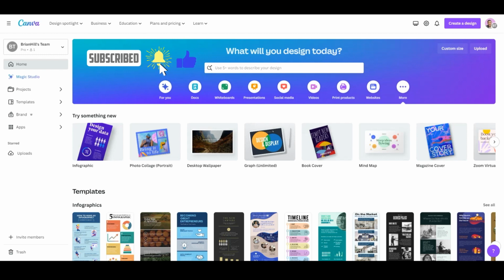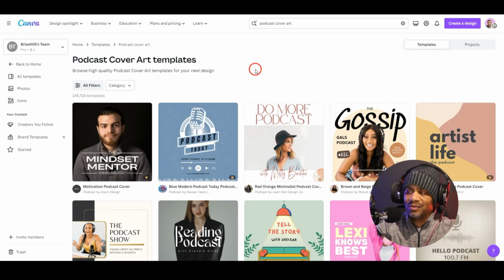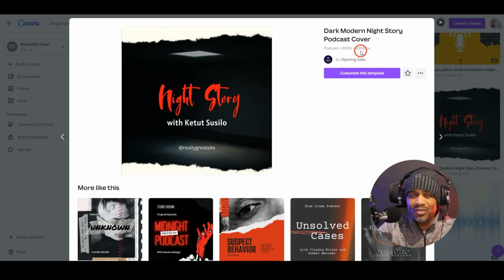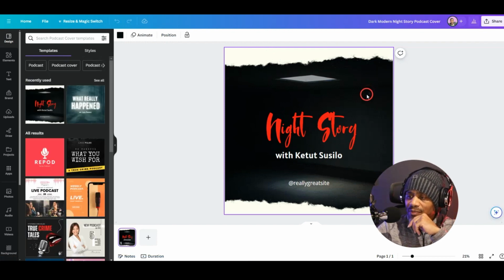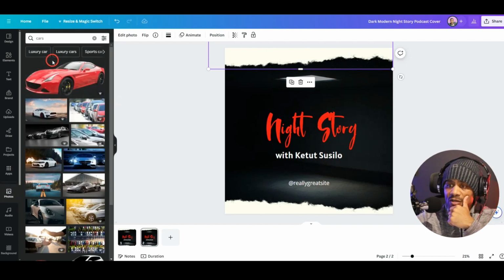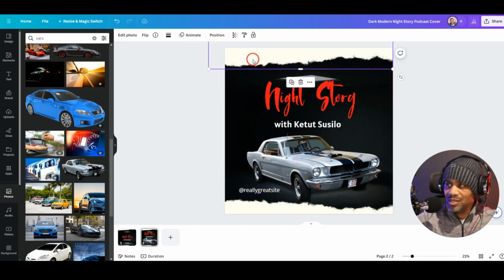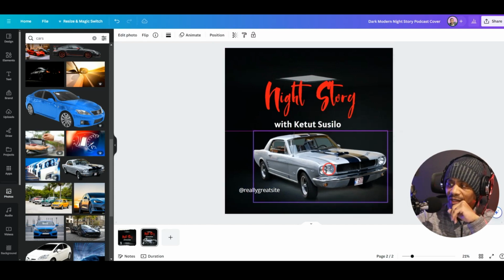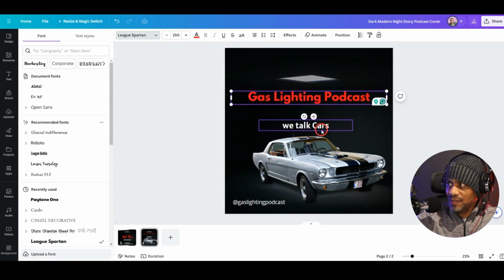Create a podcast cover for your Podcast with Canva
Make your podcast stand out on iTunes and Spotify when you Create your Podcast Cover Art with Canva. Canva has a ton of Podcast cover art selections for you to choose from. Make your podcast stand out amongst the rest. Canva is giving you zero excuses to Create!

In this video, I show you how you can create custom podcast cover art for your podcast.

My Camera
My Lens
My Mic
My New Mic